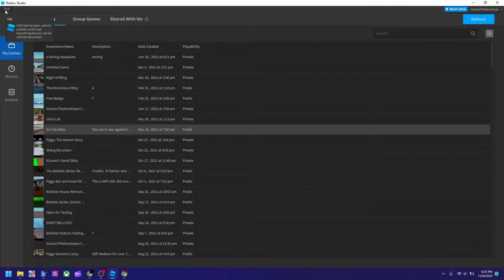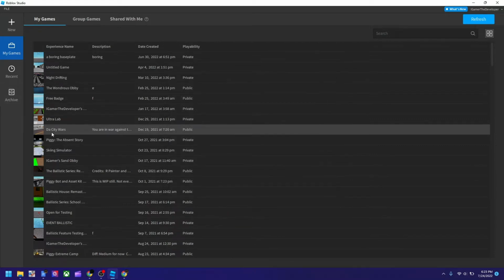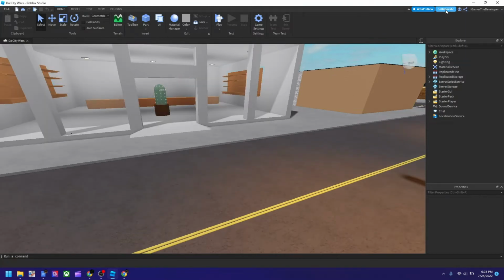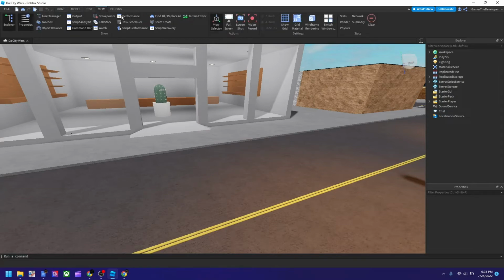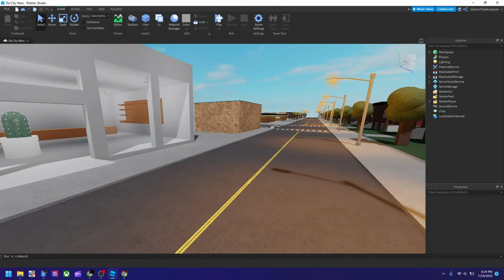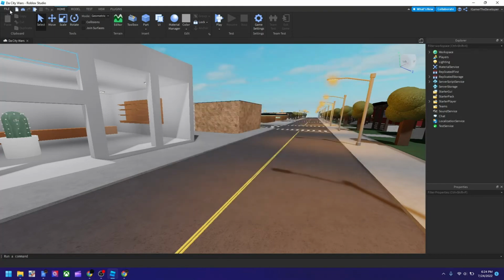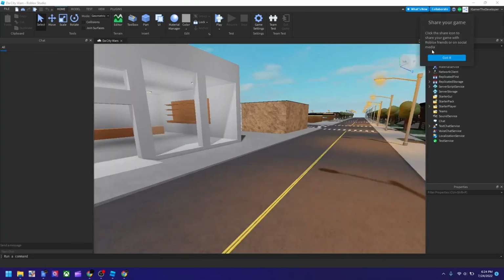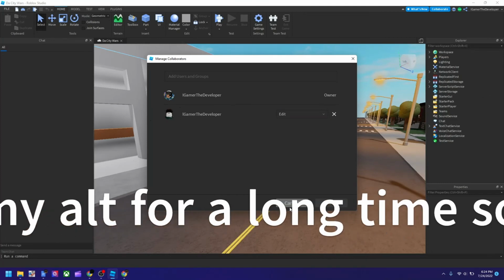(NEW FEATURE) HOW TO TURN ON ONE CLICK COLLOABORATION FEATURE IN ROBLOX STUDIO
today i show how to add that collaboration button on the top right of ur screen to make life easier for you.

what is collaboration? that feature is used when you want people to work on your game with you (ex: having more than 1 developer). Also, you can use collaboration to let certain people you know play the game before the public has access to play the game.